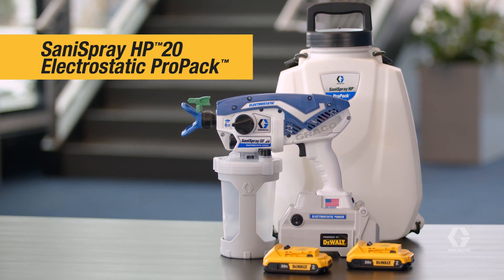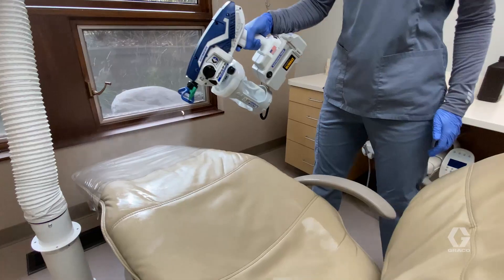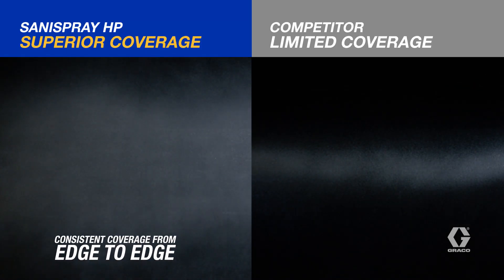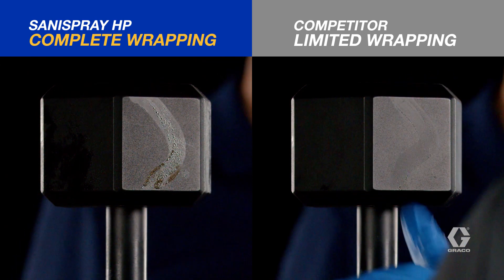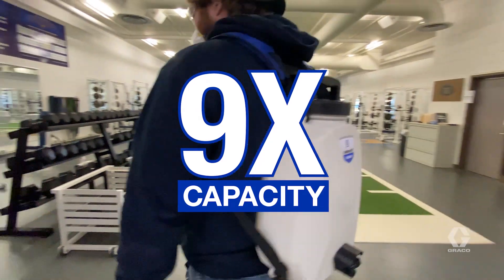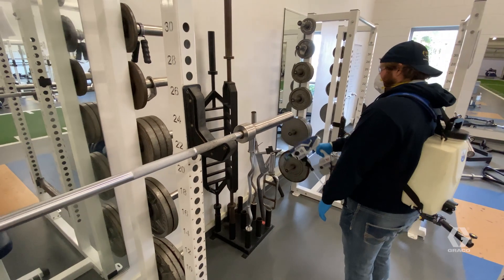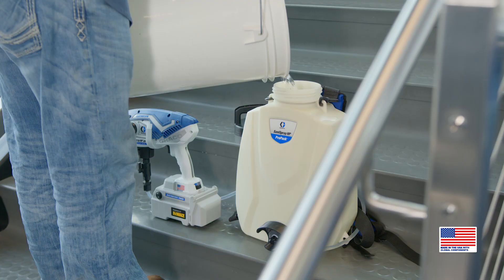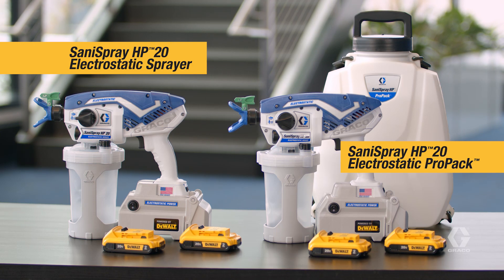Graco SaniSpray HP Electrostatic Sprayers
The SaniSpray HP 20 Electrostatic sprayer includes both patented electrostatic and airless technologies deliver the highest spraying and wrapping power to provide complete, consistent coverage of disinfectant materials faster than other sprayers, while using less labor to allow businesses to operate safely.

 Delivers 30% higher electrostatic charge for superior wrapping coverage while the most powerful airless spray applies disinfectants 10X faster using less material to save on material costs.

The SaniSpray HP 20 ProPack provides the added tools you need for the ultimate flexibility and portability to handle every disinfecting job. The ProPack provides a comfortable backpack that holds 9X the material and the ability to switch to the smaller FlexLiner container.